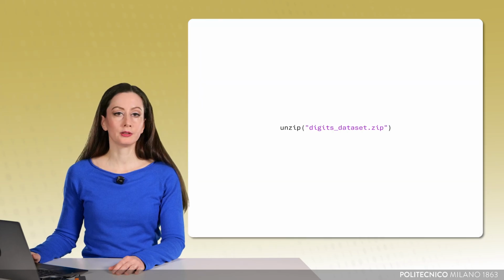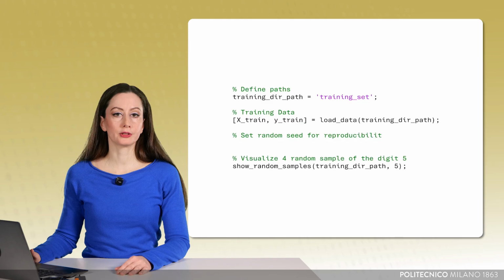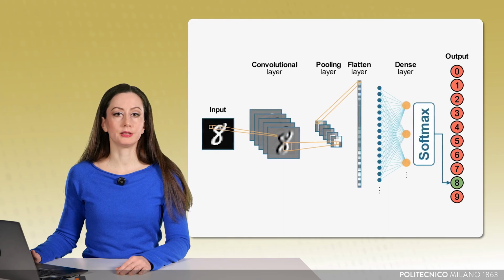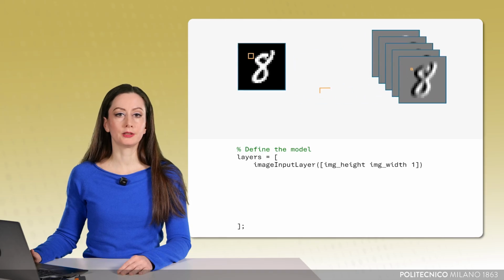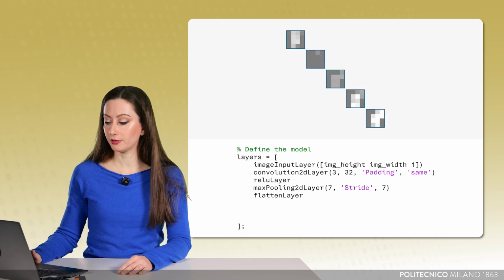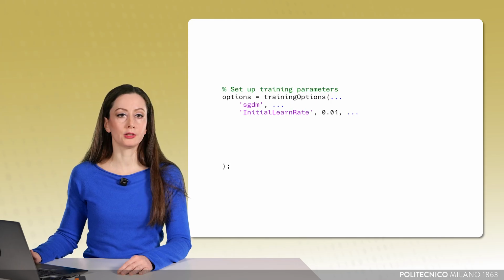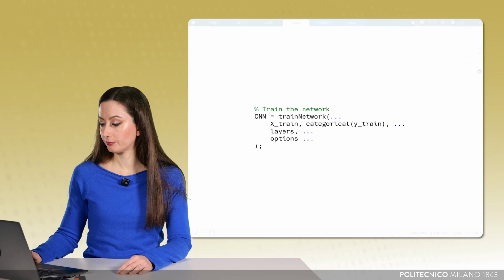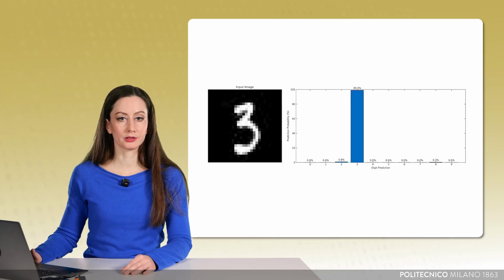Recognize digits - MATLAB®: libraries, toolkits, datasets (Anna Scotti)